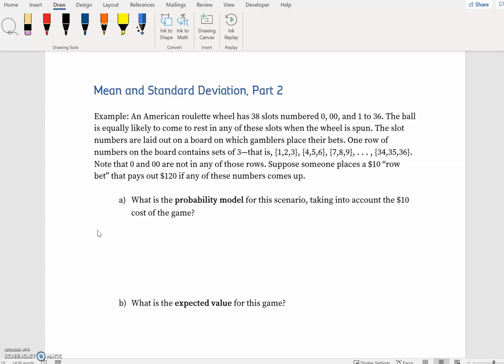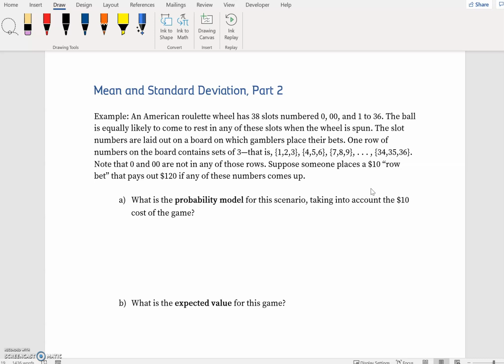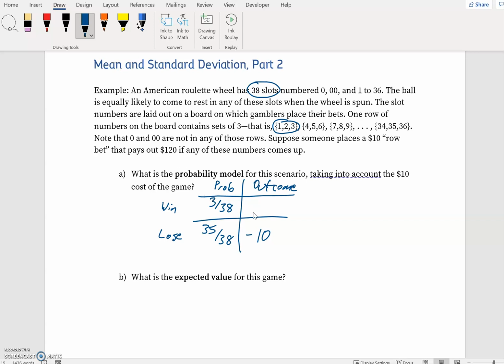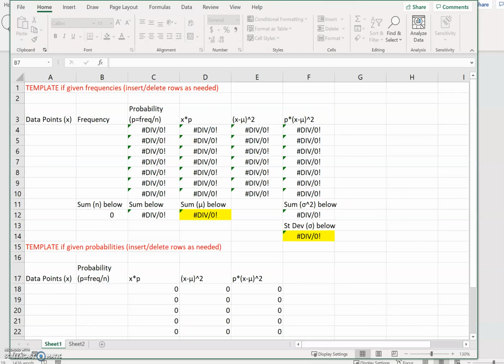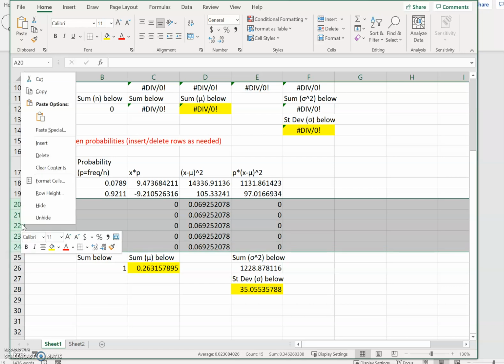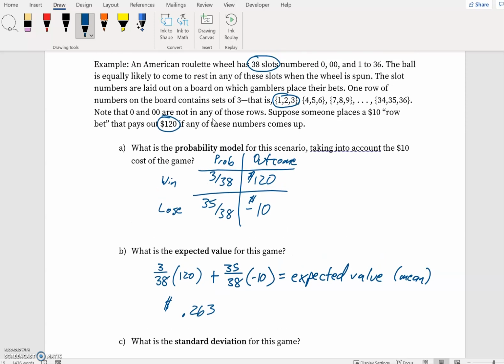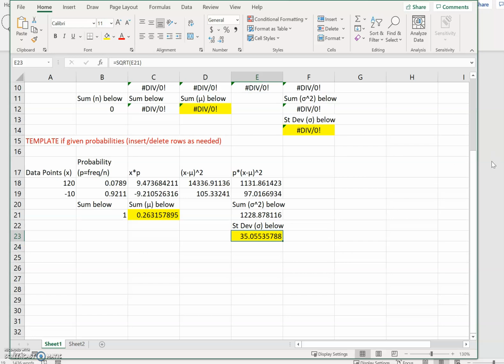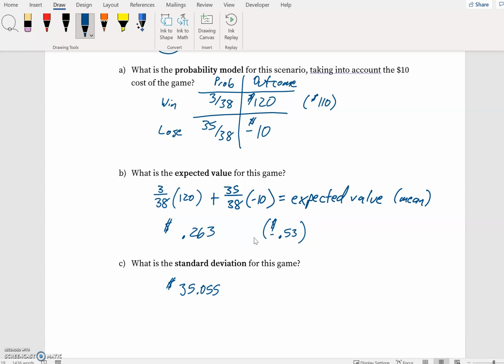Mean and Standard Deviation, Part 2